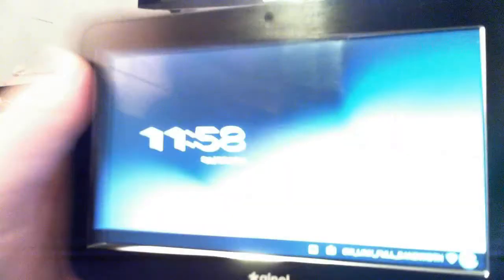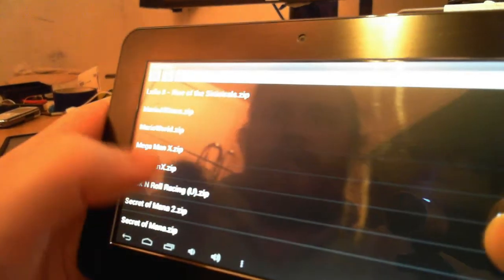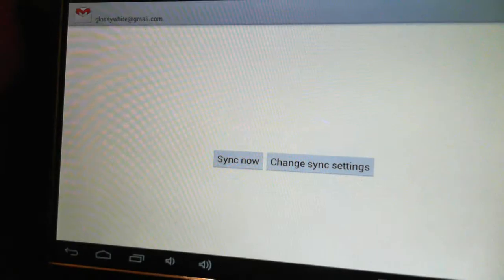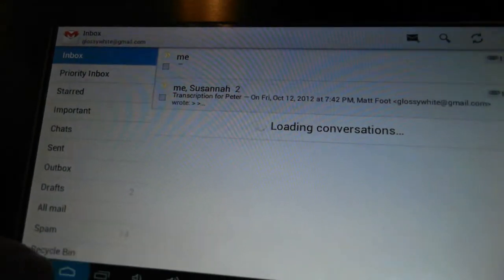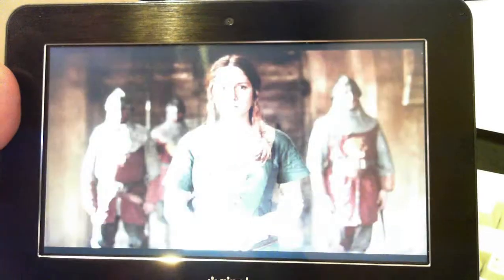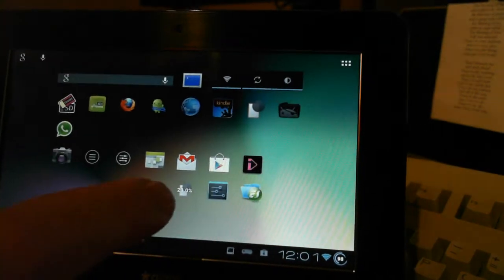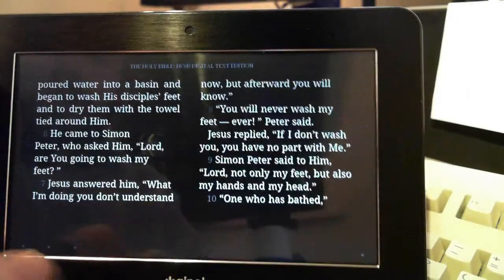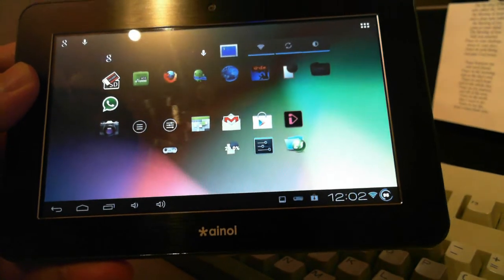Ainol Novo 7 "Tornados": Basic overview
Here is a basic overview of the £55 Ainol Novo 7 "Tornados" tablet I bought from China. It really is amazing for SUCH a low price!!